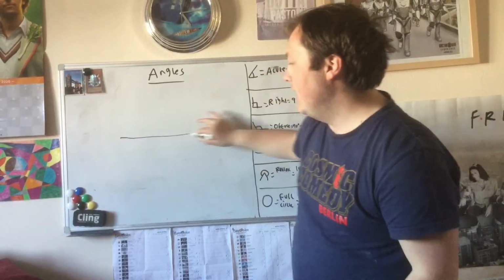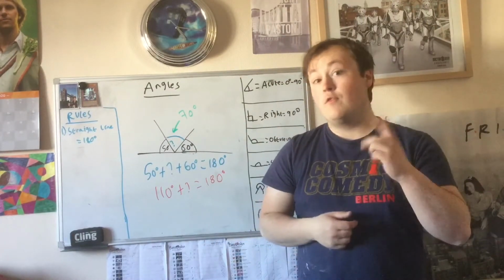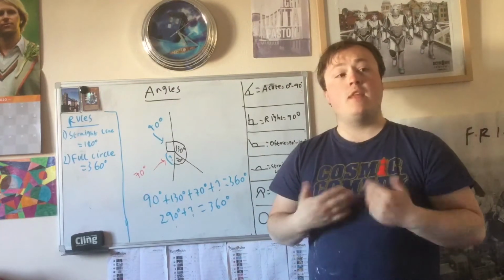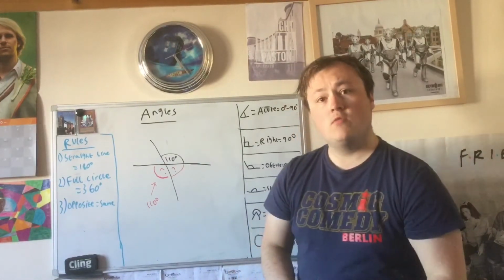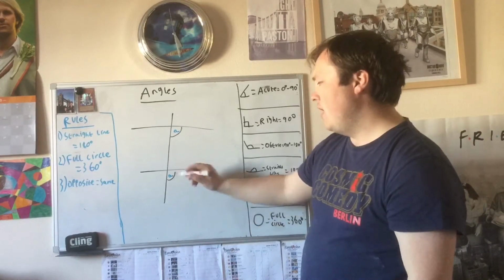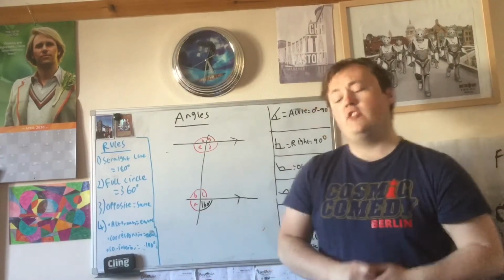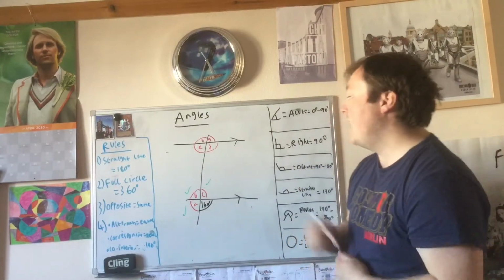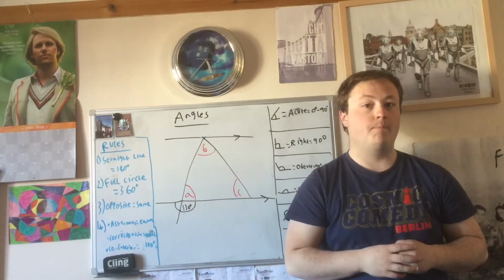Episode 27: Angles RULE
Today we’re looking at different rules that apply to angles and looking at problems where the rules apply ❤️